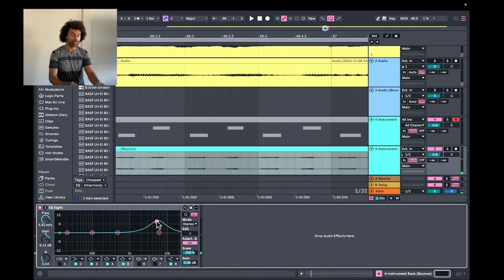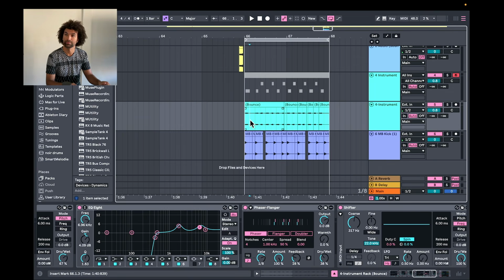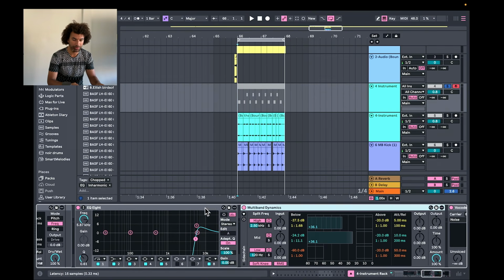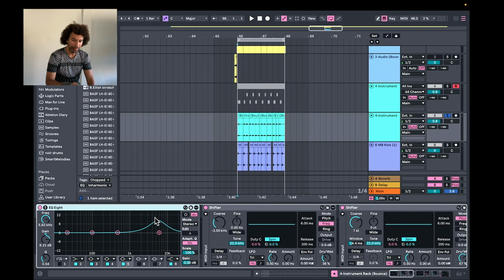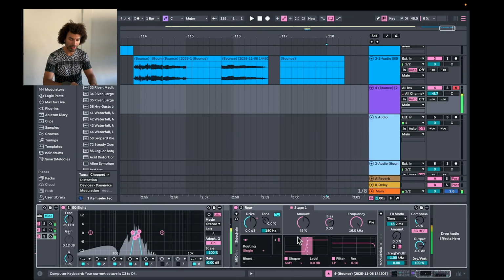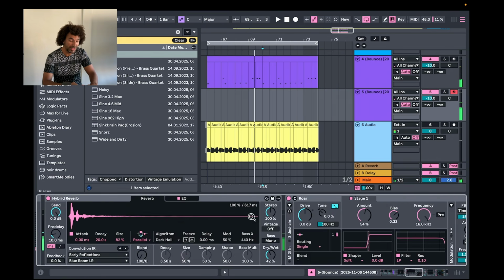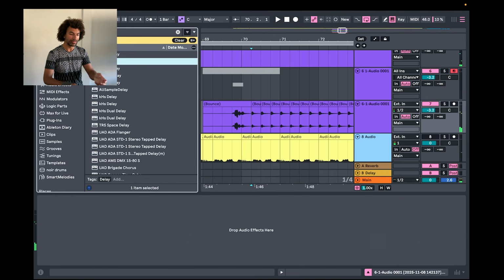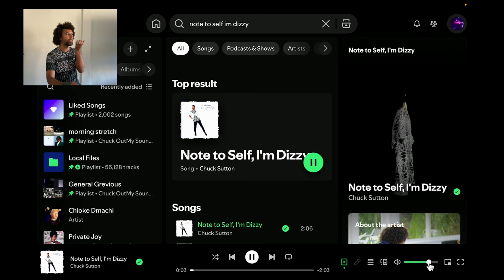Unlocking Resampling Confidence in Ableton Live: Creative Sound Design w/ Chuck Sutton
Watch this inspiring and mind-expanding presentation by Chuck Sutton, recorded on November 9th, 2025 during the Weekend Producer Retreat at Ableton's U.S. Headquarters.

In this session, Chuck dives deep into resampling, creative confidence, and breaking out of the pressure producers often feel when trying to “know everything” inside Ableton Live. Instead, Chuck demonstrates how to stay in the flow state, trust your instincts, and turn even the most random raw sounds into powerful musical ideas.

From building a Jersey Club bed squeak entirely from his voice, to making trap horns, to exploring how resampling transforms your workflow and mindset—this workshop is packed with gems for both beginner and advanced producers.

00:00 — Introduction: Learning vs. Intuition in Ableton
02:00 — Why Resampling Builds Confidence
05:10 — The “Times 100 Rule” for Creative Flow
07:50 — Setting Up a Real-Time Resampling Demonstration
10:00 — Building a Jersey Club “Bed Squeak” from Voice
13:20 — Emotional vs. Literal Sound Referencing
16:00 — Making the “Sutton Squeak”
18:00 — Understanding Tonality, Noise, and Texture
20:00 — Using Warp Modes, Frequency Shifter & Vocoder
22:00 — Resampling Like Folding Dough: Iterative Sound Shaping
24:40 — Adding a Trap Horn from Random Vocal Audio
27:00 — Identifying “Farty Frequencies” & Fixing Them
29:00 — Layering + Parallel EQ for Harmonic Focus
31:00 — Adding Movement, Reverb, Delays & FX
33:00 — Using Delay as Timing/Shift Tool
34:00 — Resampling the Whole Channel for Emergent Textures
36:00 — Chopping Small Moments into New Instruments
38:30 — Creative Play: Tiny Layers, Big Impact
40:00 — Why Chuck Uses Stock Tools 99% of the Time
41:30 — Integrating Trusted Samples into a Resampled Track
43:00 — Preview of Chuck Sutton’s “All-Vocal” Track
45:10 — Max for Live Tools That Help Explore Chaos
46:00 — Closing Remarks